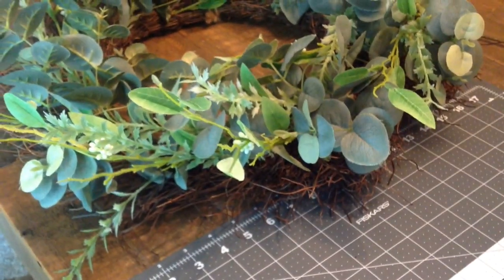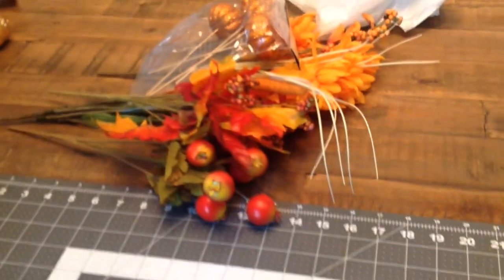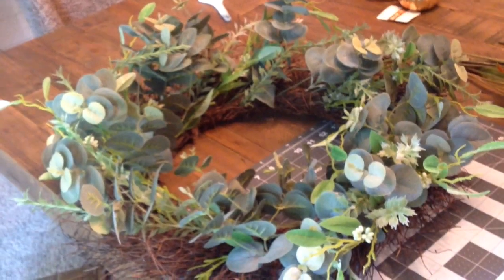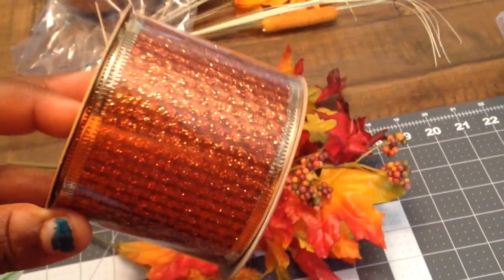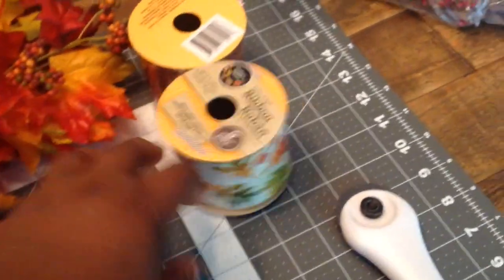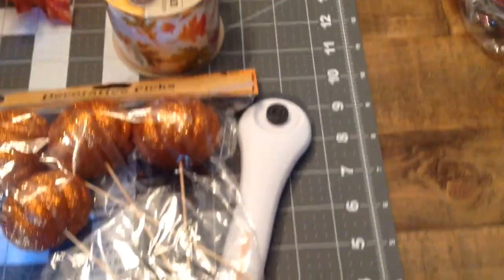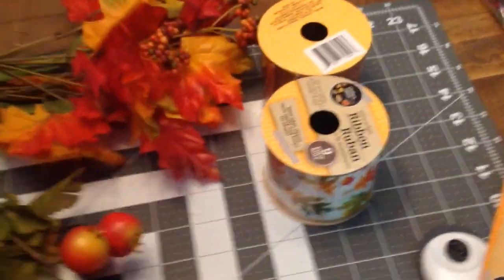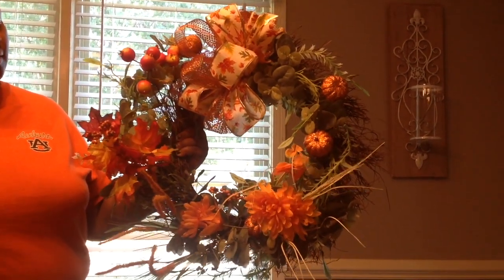International Fall Wreath Challenge 2019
Today I am participating in a International Fall Wreath Challenge 2019. I will show you the beautiful fall wreath that I will make to go on my front door. I have included the links to the hostesses channel below be sure to go over and check them out and check out the playlists of all participants.

📍Watch My Video Playlist Below📍

You have just tuned into the right channel if you are looking for a Lifestyle Channel that features DIY's, Home-Decor, Cooking, Shopping Hauls, Crafting, Family Fun, and Weekly Inspirations.

My name is Ieasha. I am Wife and a Mother who loves God, My Family, My Home, and have a Love and Passion for Creating All Things Beautiful (Exploring the Natural Beauty of Creation).

Fujifilm Instax Mini 9 Instant Camera - Ice Blue

Spray Foam Car Wash Cannon

New 🎥 are uploaded Weekly. Tuesday's are Inspirational Videos, Friday's and Sunday's are upload video days for Lifestyle Videos.

*Make sure you read my "About Channel" above.